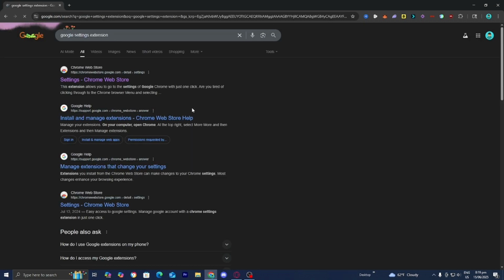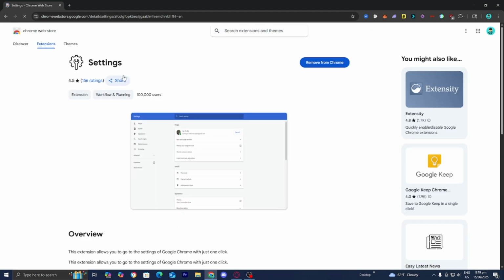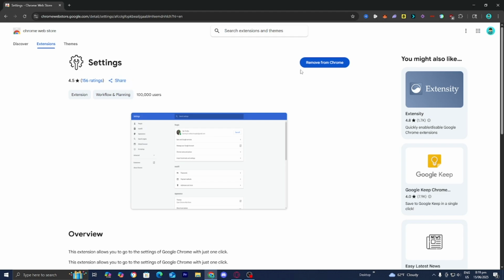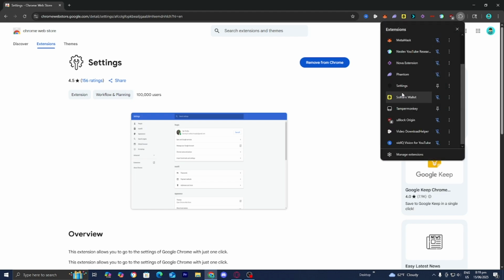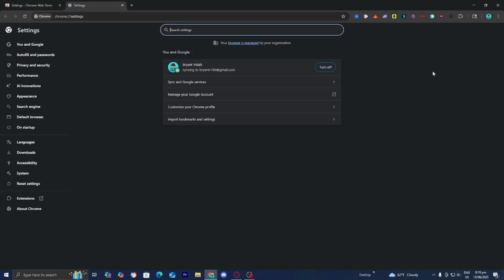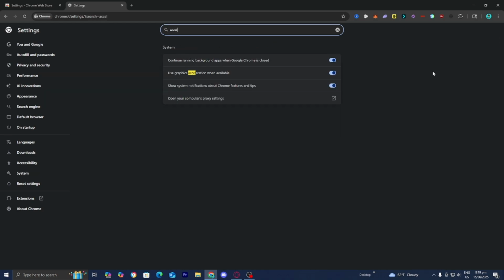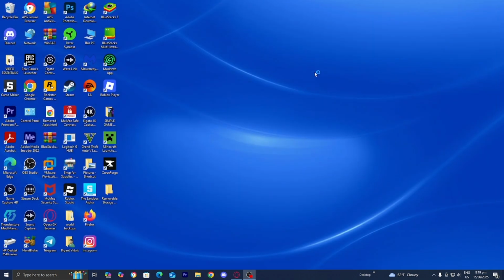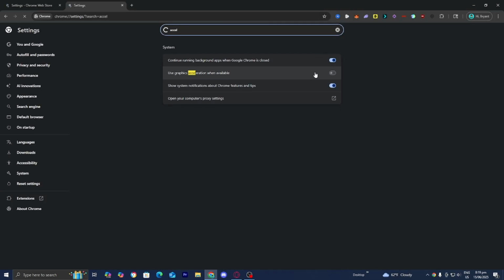How To Stream Prime Video On Discord Without Black Screen! - Tutorial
🎥 How to Stream Prime Video on Discord Without Black Screen! (2025 Update) 🔧
Struggling to stream Prime Video on Discord without a black screen? This step-by-step Discord streaming guide shows you how to fix Prime Video black screen issues and enjoy movies with friends! Learn the best Prime Video streaming settings for Discord in 2025.